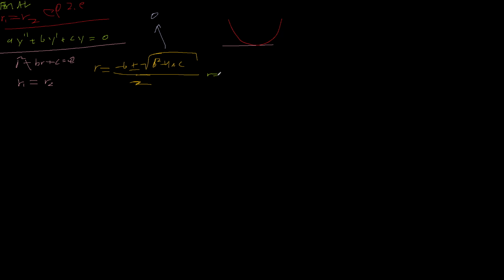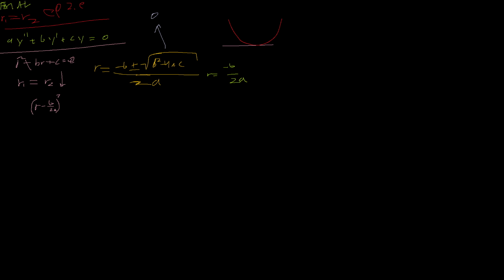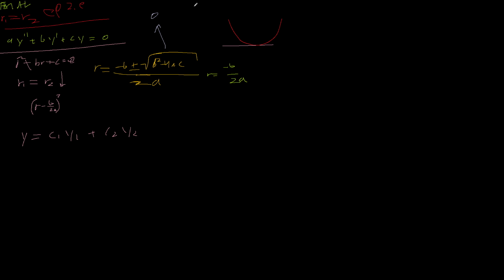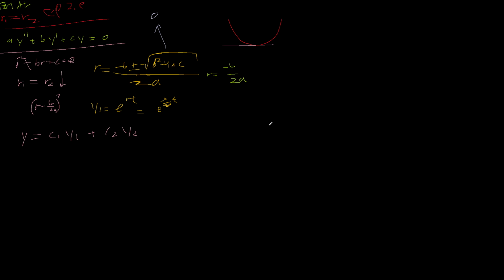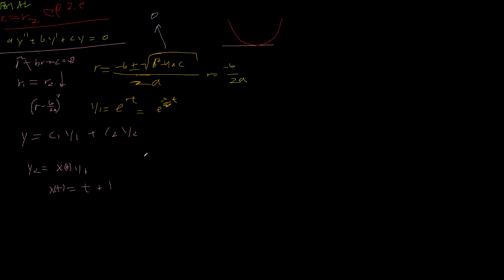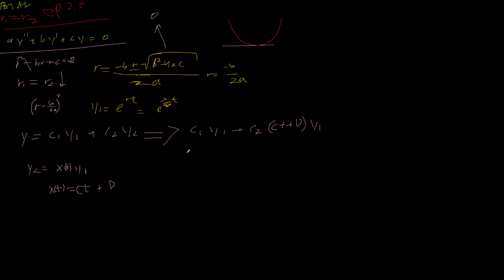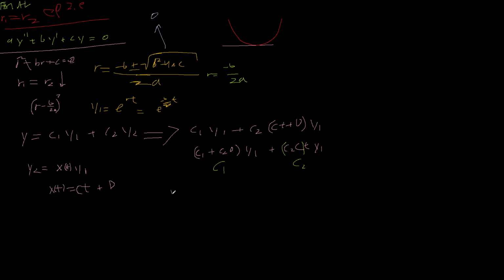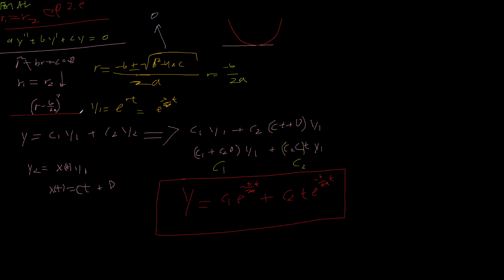Multivariable Physics Chapter 5 Episode 2.e - Roots are the same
This video talks about what happens when the roots are the same.